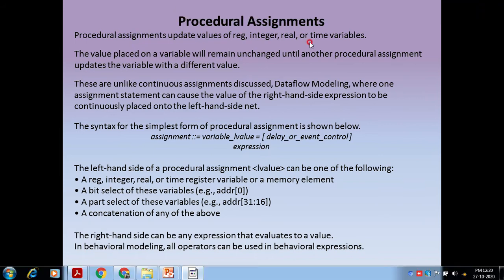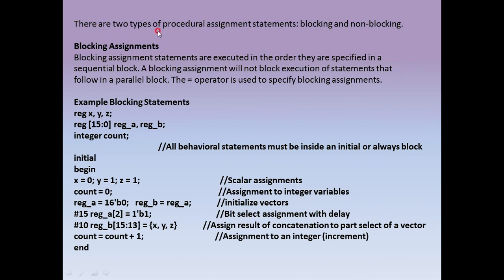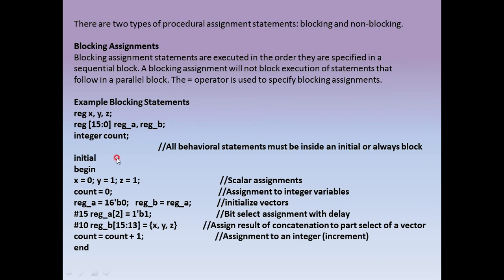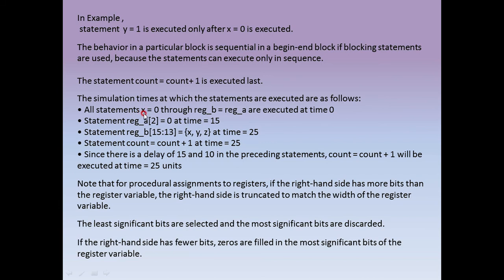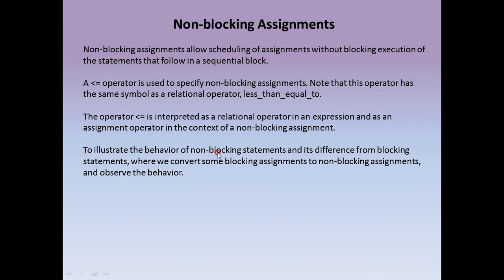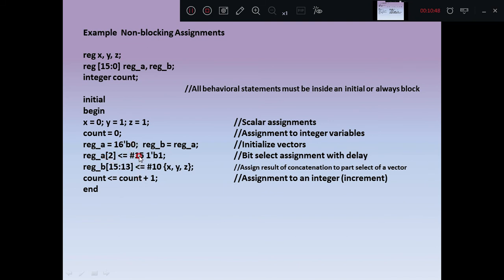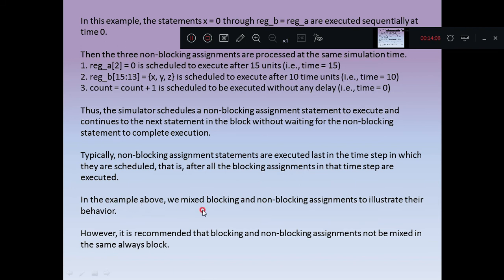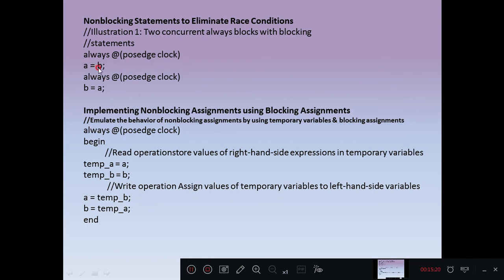Lecture 29 Verilog HDL 18EC56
Module 4
Blocking & Non-blocking assignments
Prof V R Bagali & Prof. S B Channi